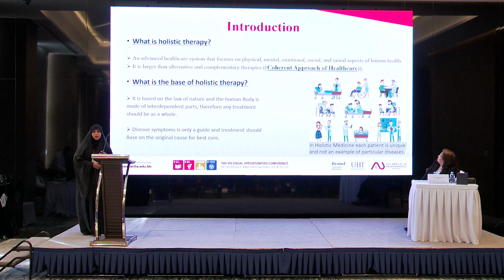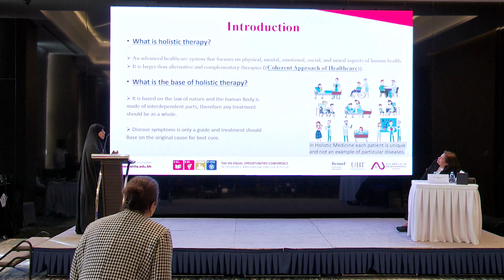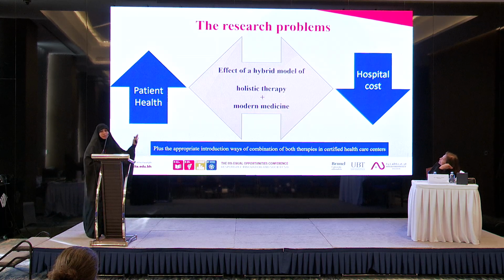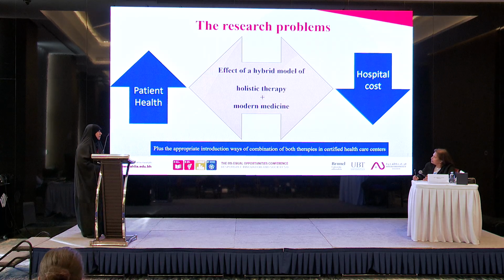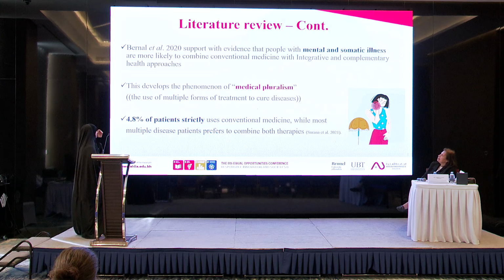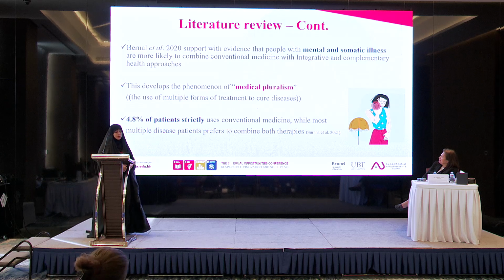16th PhD(WR) Doctoral Symposium | Effect of Hybrid Model of AHT and MCM on Patients Health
Organised Jointly by
Brunel University of London   |   Ahlia University
the 16th Annual PhD(WR) Doctoral Symposium
Effect of Hybrid Model of Advanced Holistic Therapy and Modern Conventional Medicine on Patients Health and Hospital Costs

Presented by
Ghadeer Alarayedh
11th February 2025